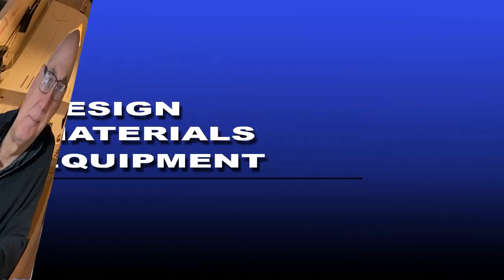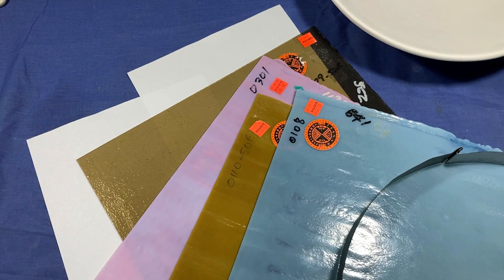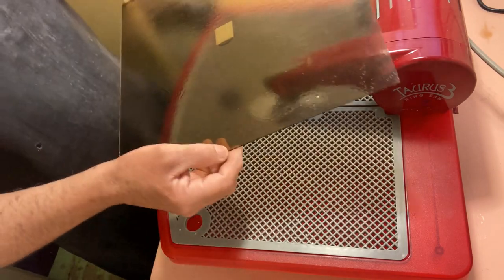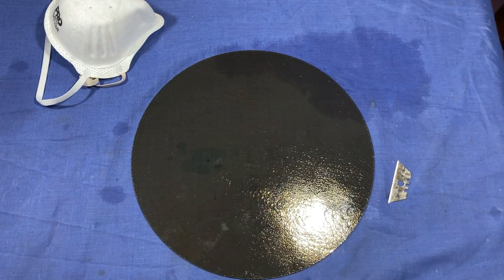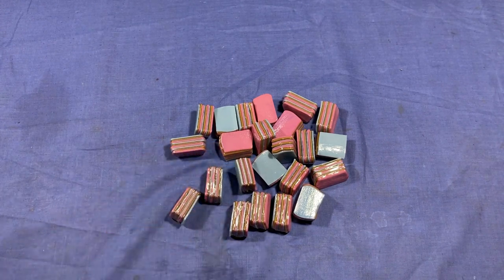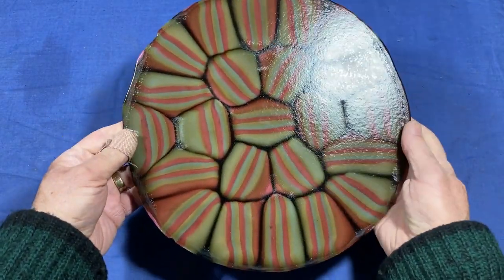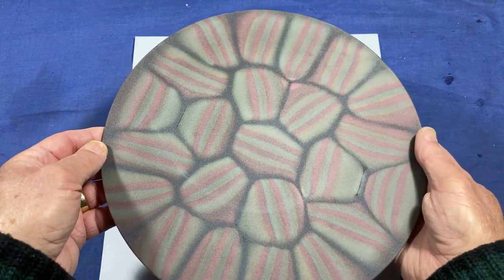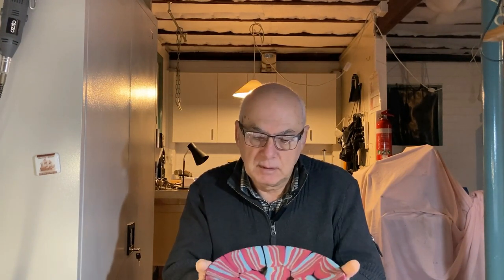Flow Bowl? Skip The Bar! Fused Glass Project Tutorial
Skip the flow bar, or pattern bar if you prefer. Go straight to the fused glass bowl. In this glass fusing project tutorial, I'll be making a beautiful bowl using flow bar techniques.

The project has its moments along the way and teaches me a couple of things. But I'm still happy with the result and I hope you will be as well.

⏱️ Chapters ⏱️
0:00 Intro & Details
1:27 Design, Materials & Equipment
5:01 Cutting Glass including Ring Saw
10:12 Assembling for Tack Fuse of Blocks
11:07 Tack Fuse Firing
12:42 Assembling on Base for Full Fuse
13:33 Full Fuse Firing and Surprises
16:29 Coldworking - Grinding & Sandblasting
18:57 Fire Polish Firing
19:28 Slump Firing for Final Bowl